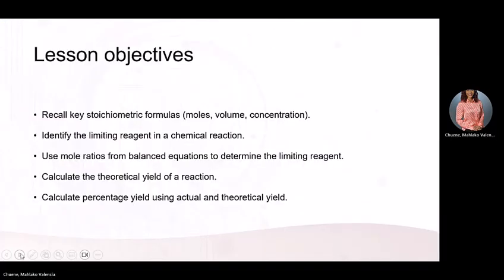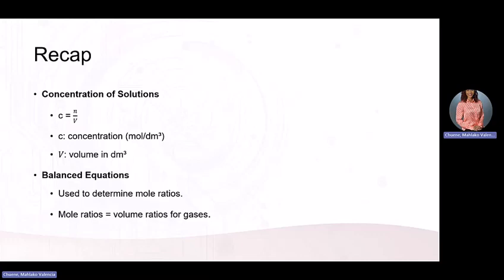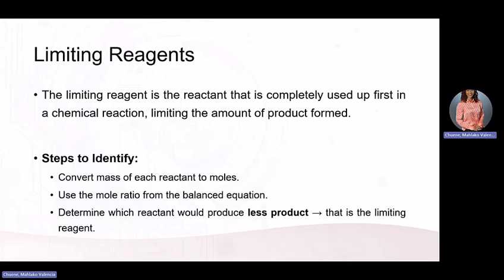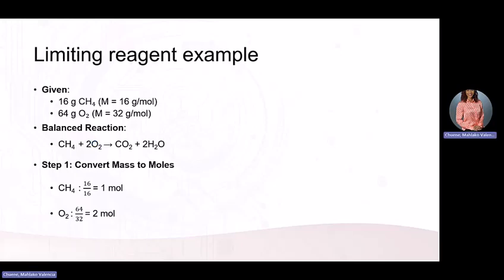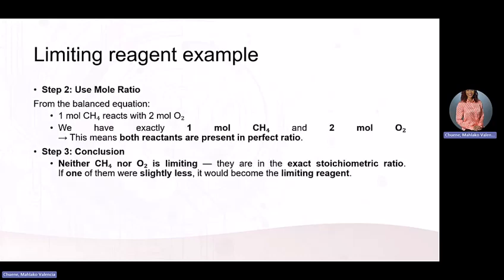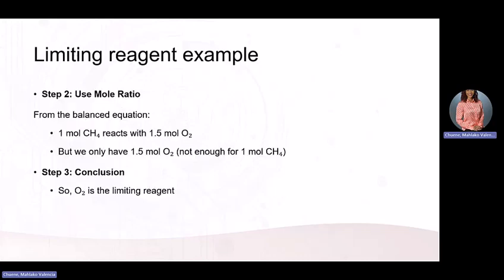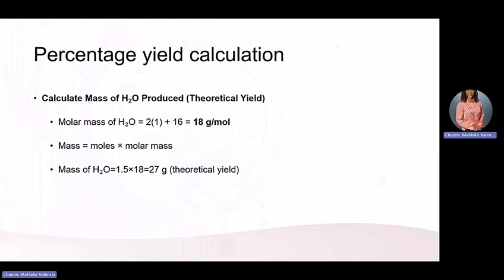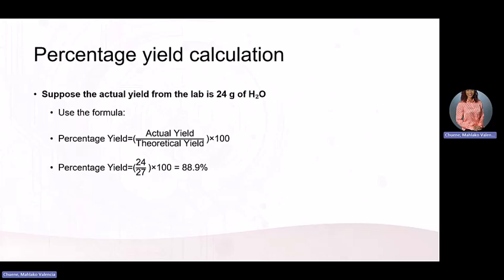Grade 11 Chemistry Stoichiometric Calculations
Presented by Ms M Chuene